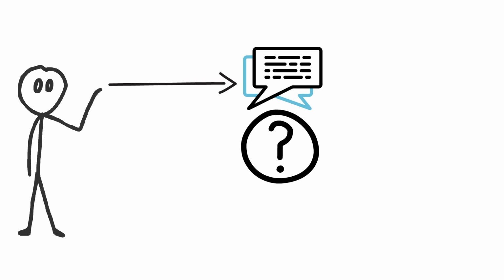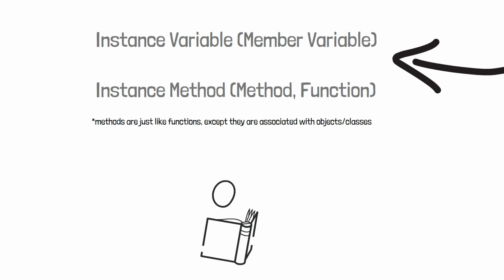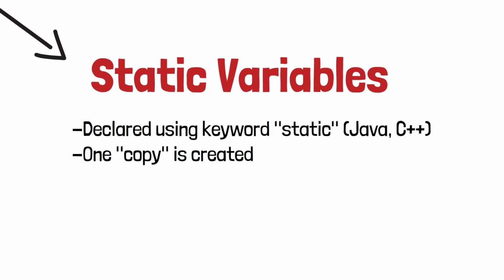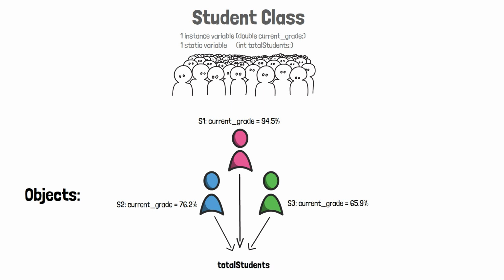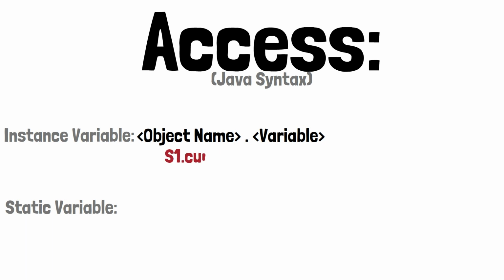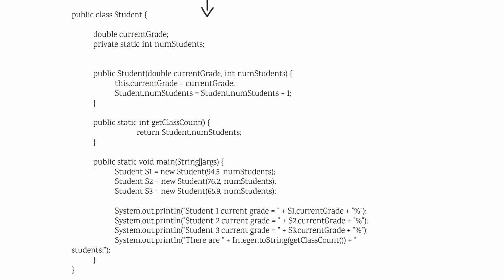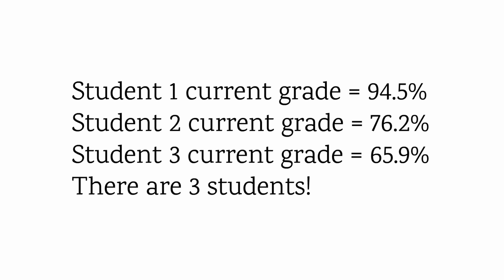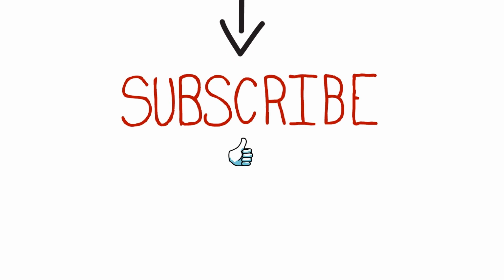Instance vs. Static Variables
A quick, high-level overview of the differences between instance and static variables explained primarily with Java syntax.

(totalStudents and numStudents refer to the same variable in this video-- I accidentally changed the name part way through making the video!)